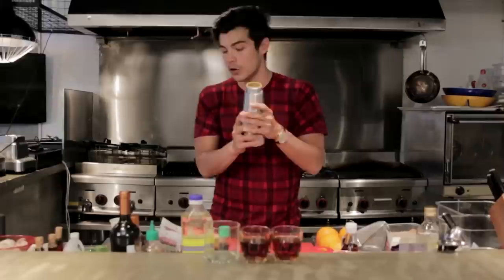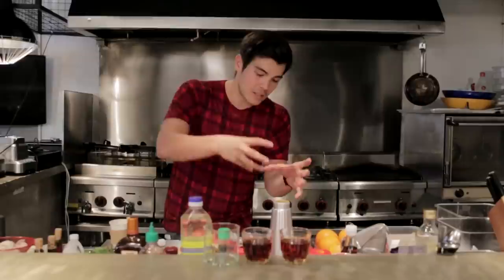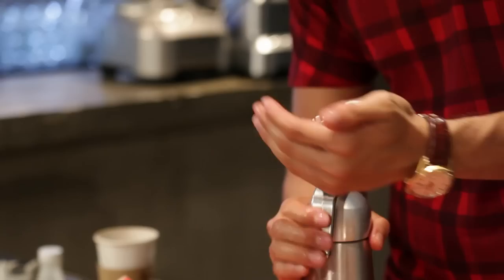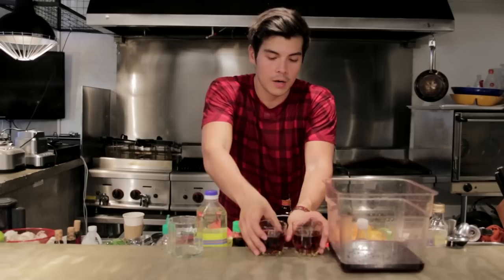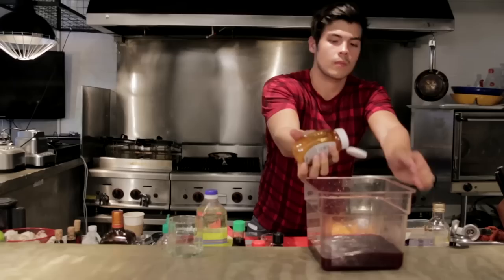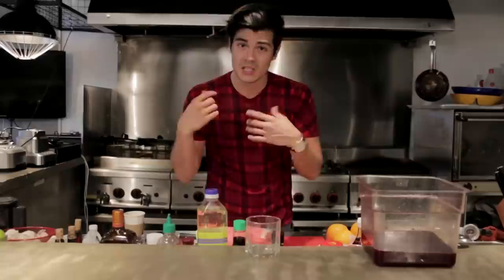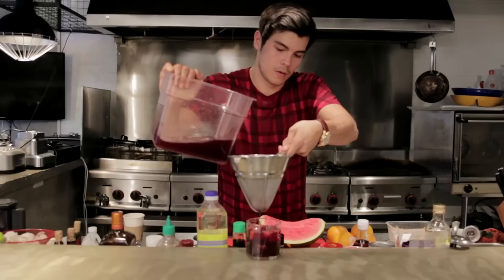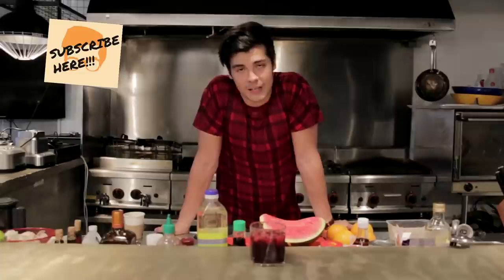How to make a quick Sangria by Erwan Heussaff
Here is one of my favourite, quick Sangria recipes! Check it out. It's tasty and instead of doing an overnight infusion for spices, you can make it that much faster by using a siphon and an NO2 charge.

Simple:
1 red bottle of red wine (at least 600ml)
1/3 cup cointreau
1 cup brandy
1/2 cup to 1 cup sugar
Cloves, Anise, Cinnamon in the siphon

Check them out for all your kitchen equipment needs. At home or in an industrial setting!

Erwan Heussaff